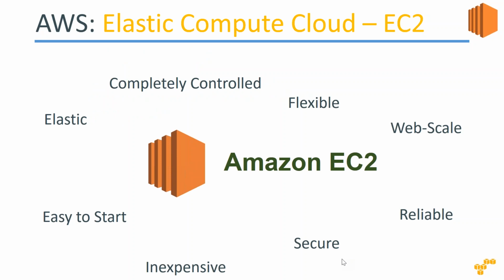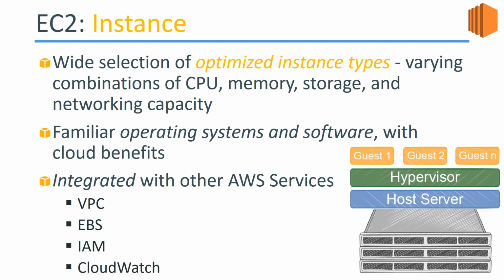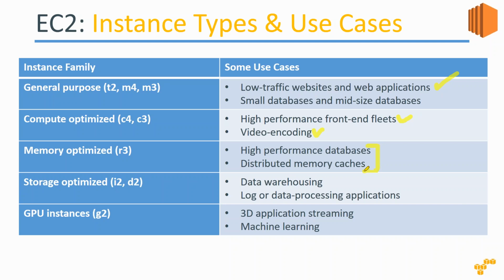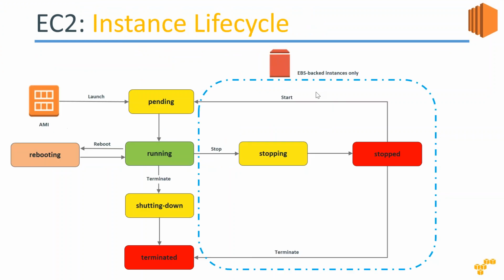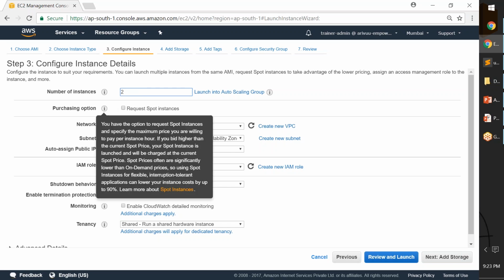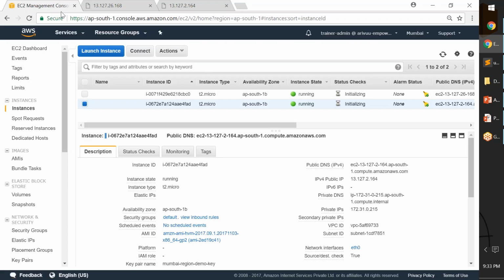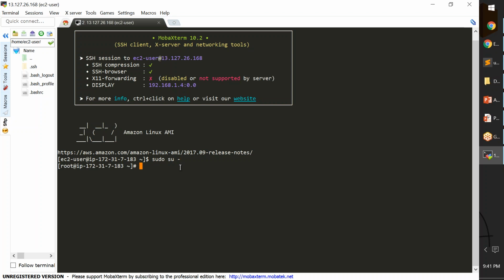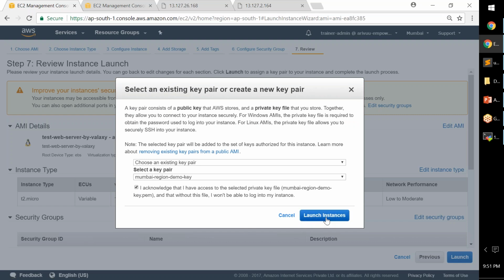EC2 - Introduction to Instance Types and AMI(Golden Image) Creation